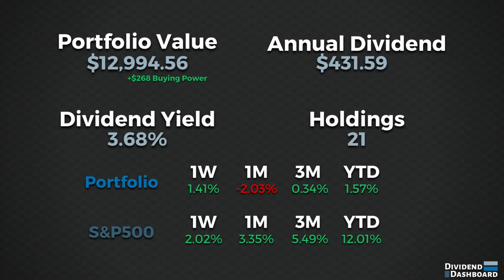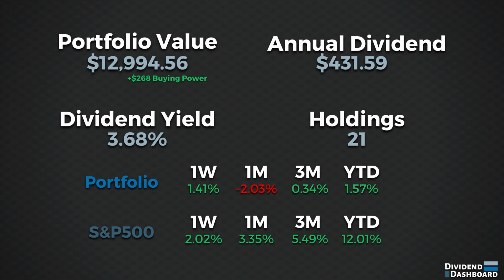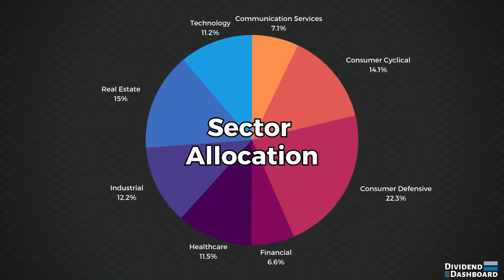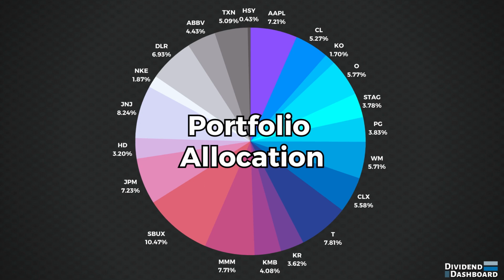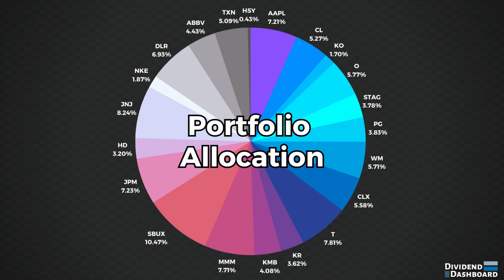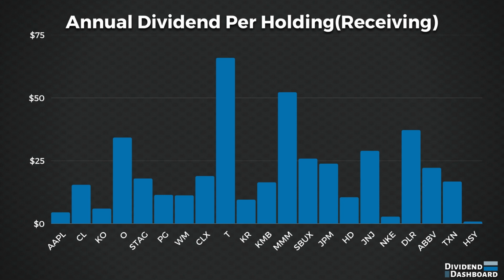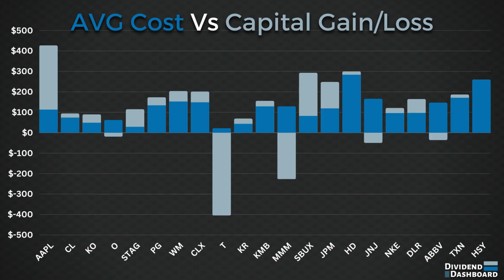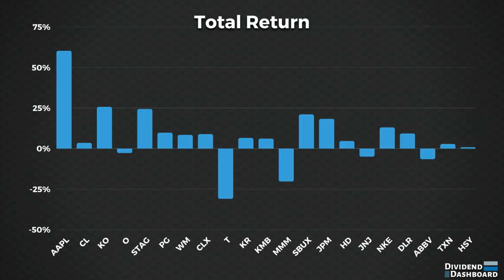My $13,000 Dividend Stock Portfolio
Usually I make portfolio updates in $5,000 increments but it felt like a new update was needed so made one at $13,000 instead of $15,000. The dividend stock portfolio is doing pretty well and aligned with the 2023 goals.

The content in this channel is NOT investing advice in any form. Always do your research or contact your financial advisor before investing.